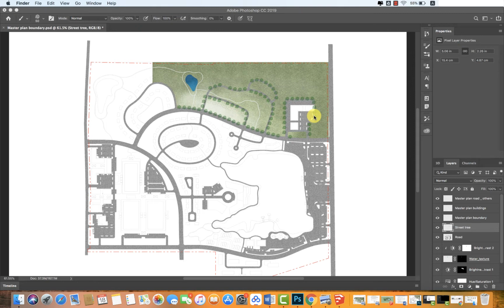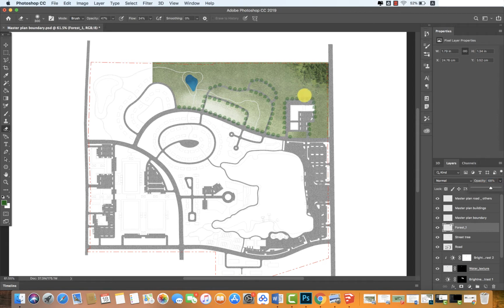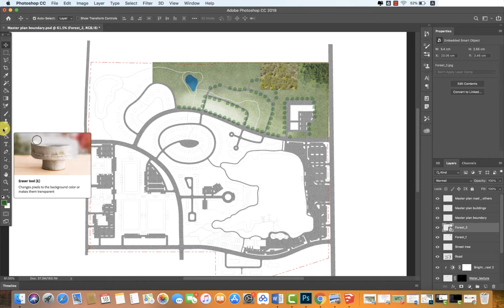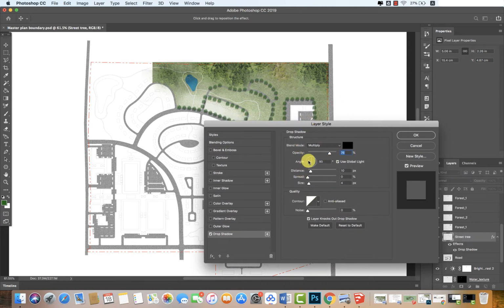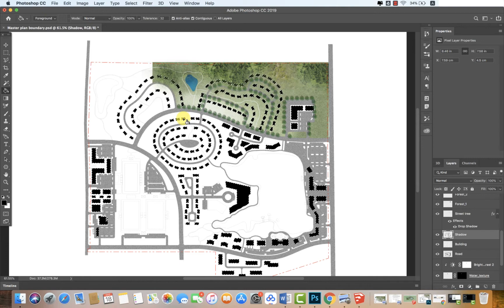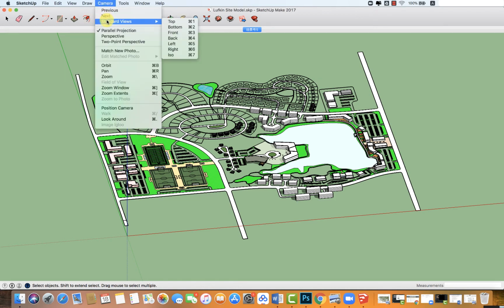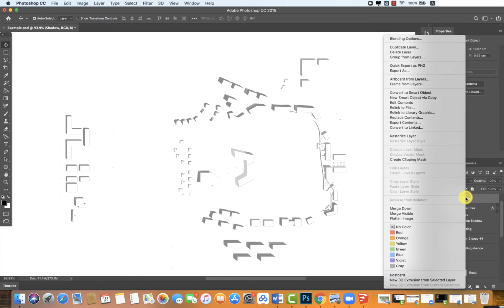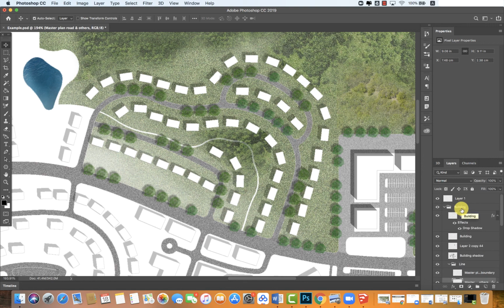Master plan rendering part3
Please download lab materials through ecampus!!